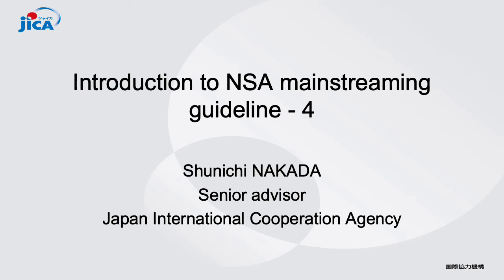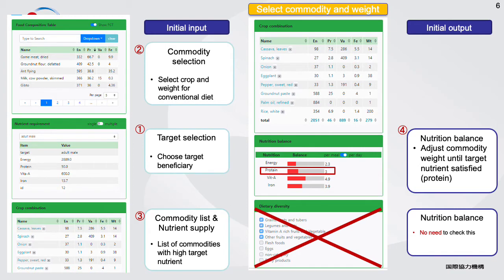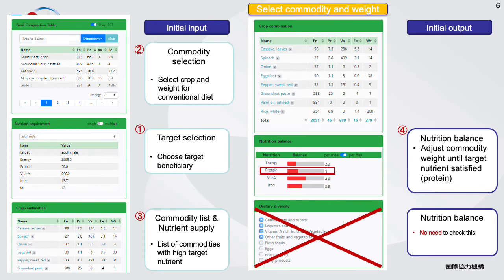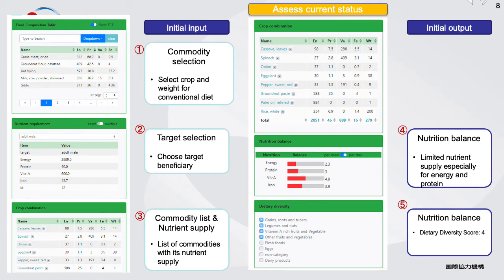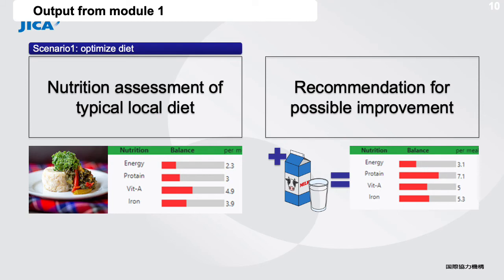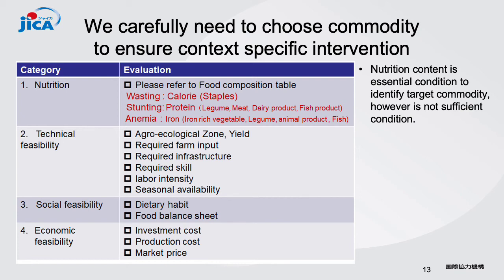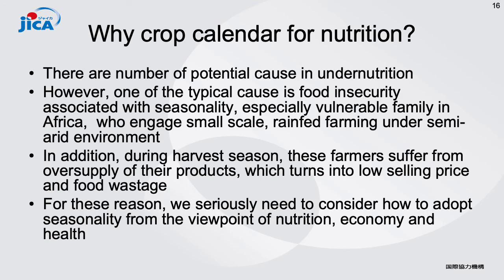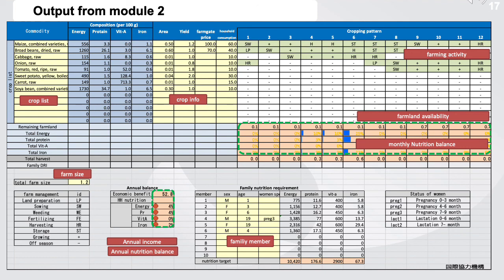Rwanda NSA training for district 04